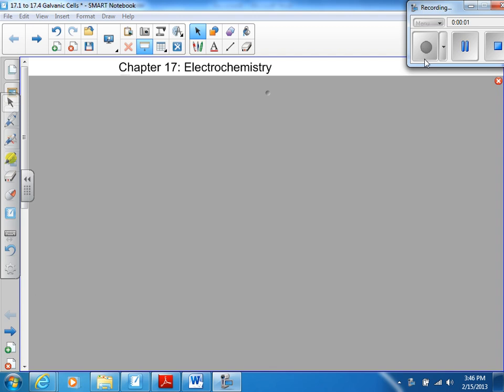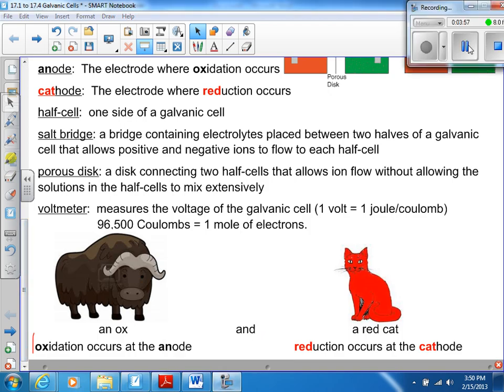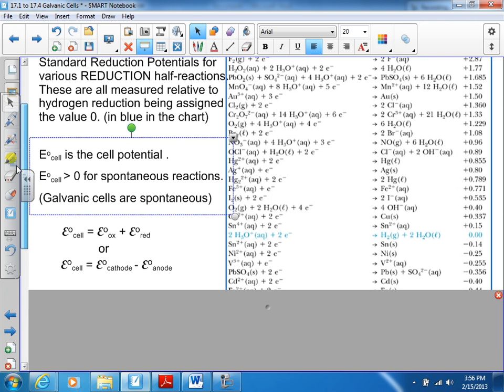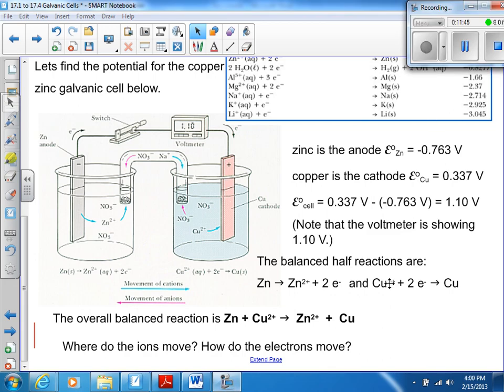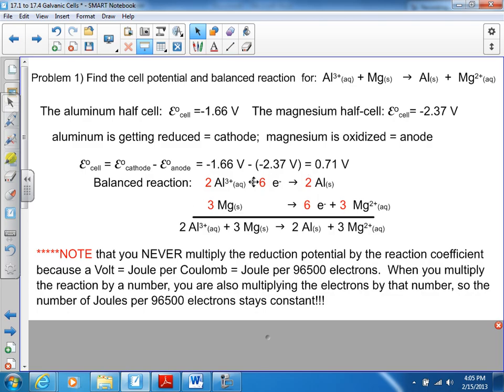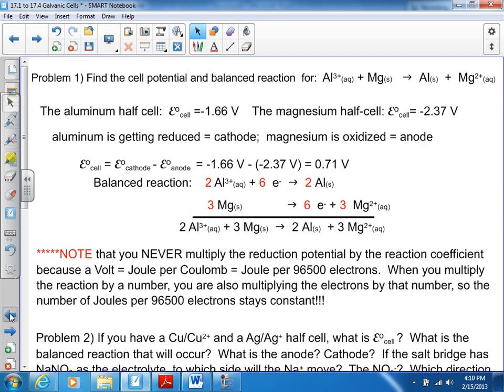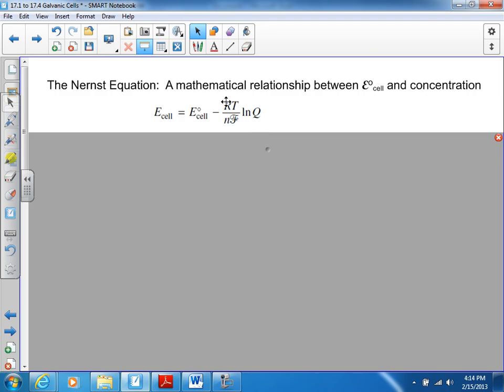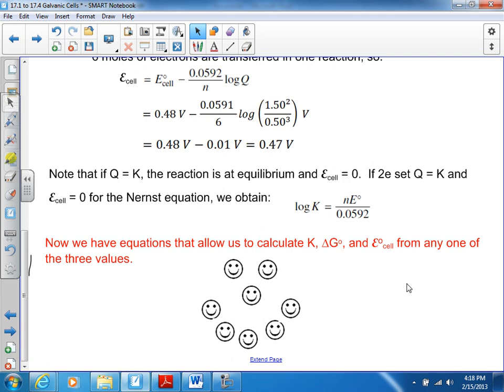This has been replaced with